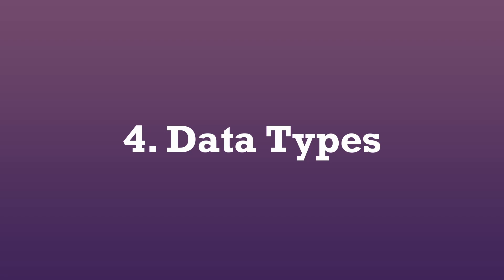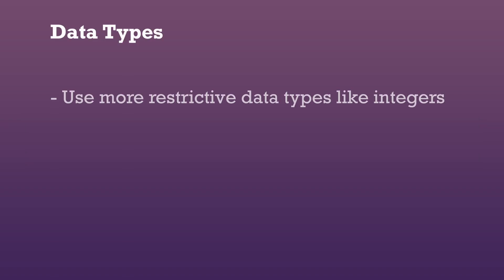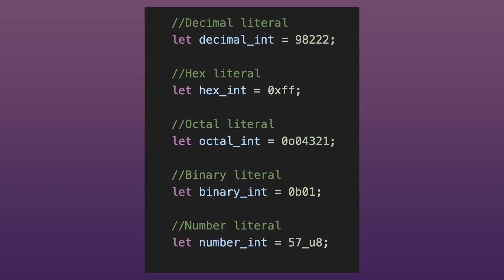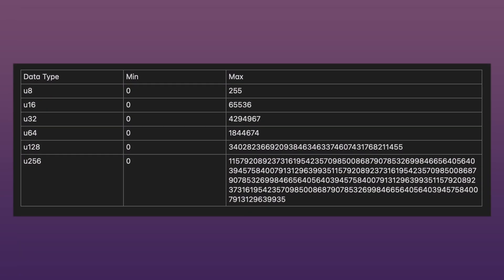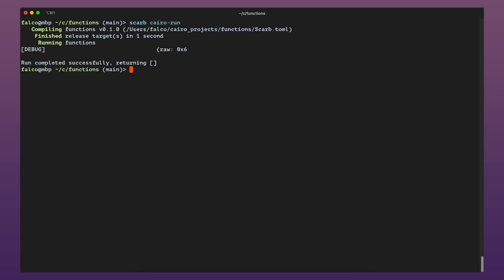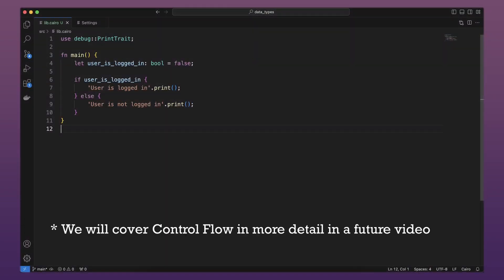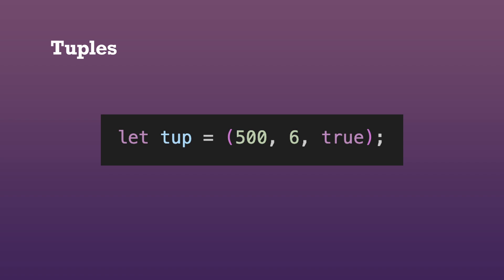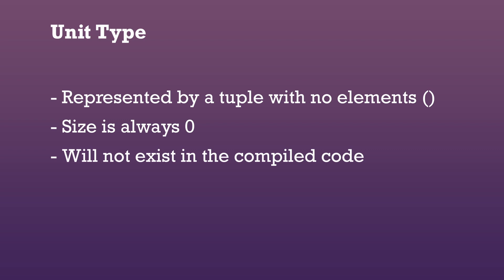Cairo Tutorial Series Part 4: Data Types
In this video we will learn about the data types in Cairo!